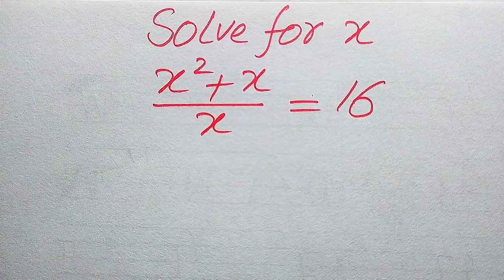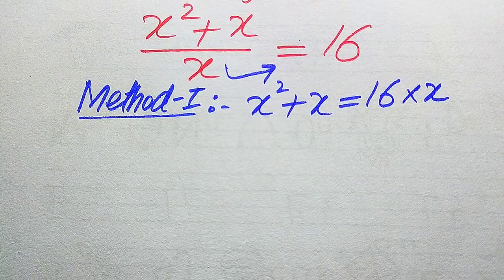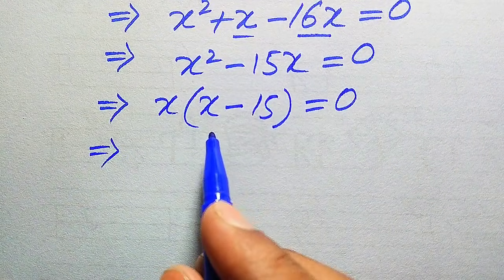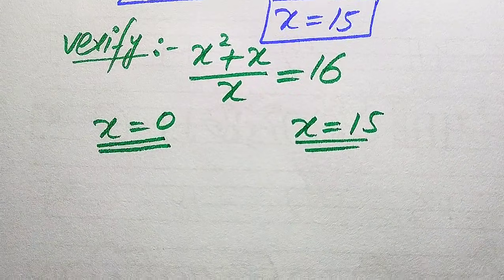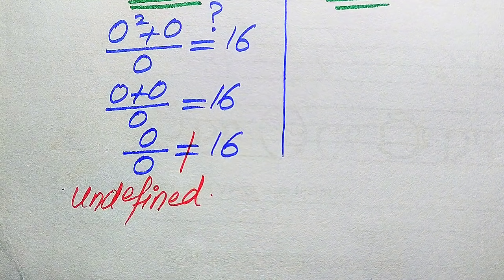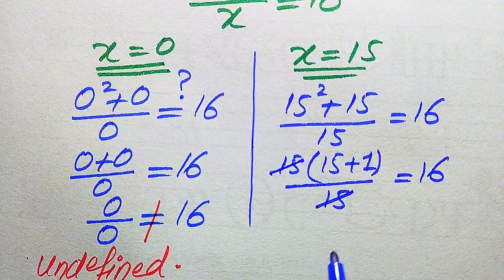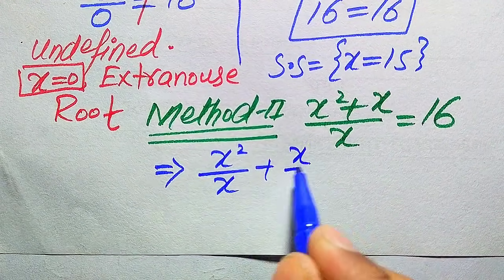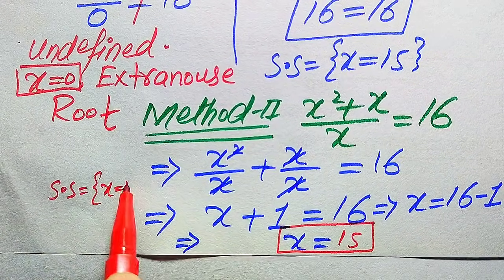Solving a 'Harvard' University entrance exam | find x?